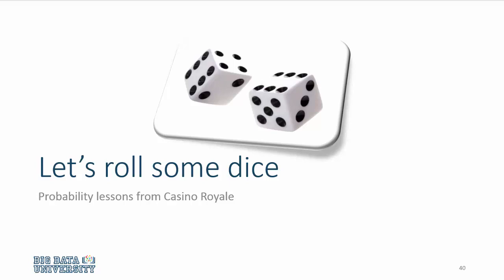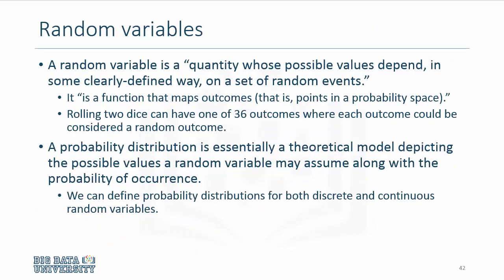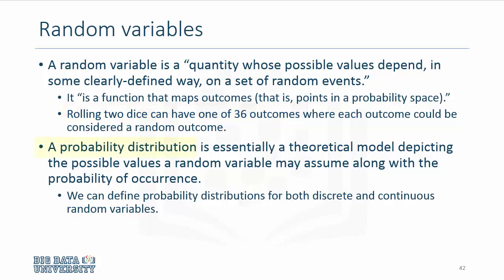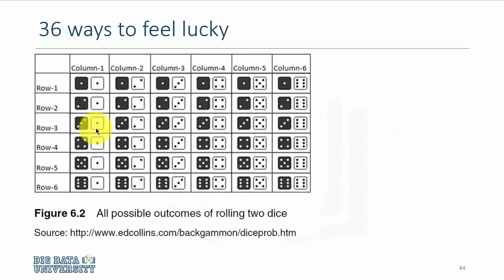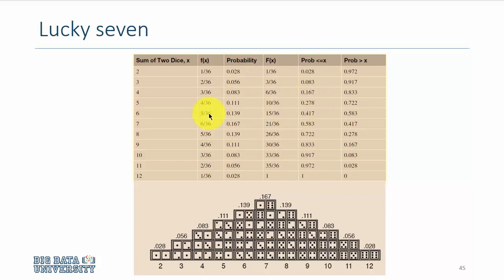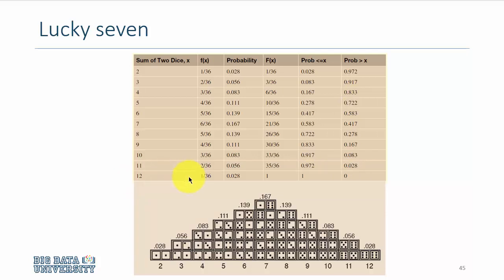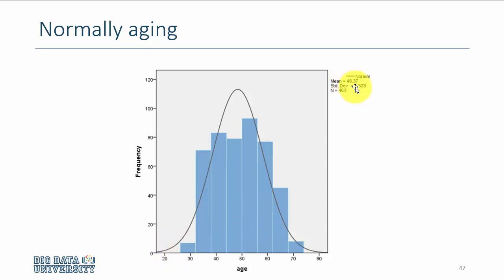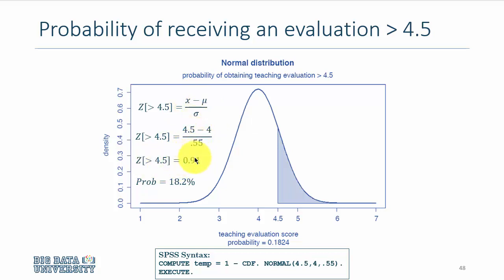Statistics 101 - Probability